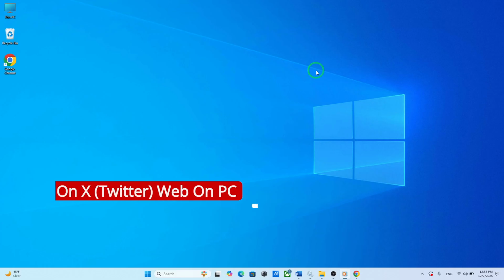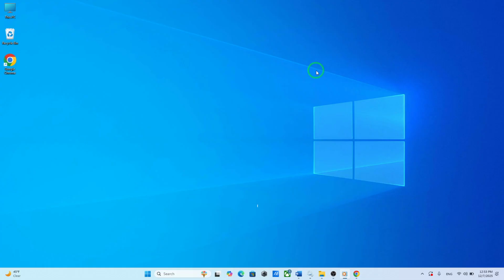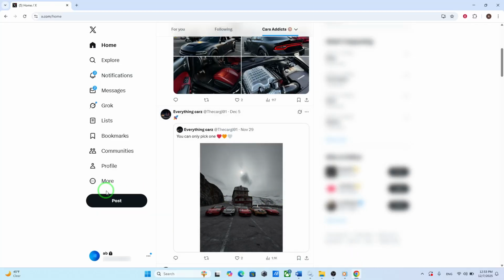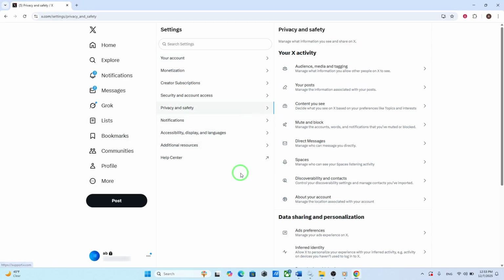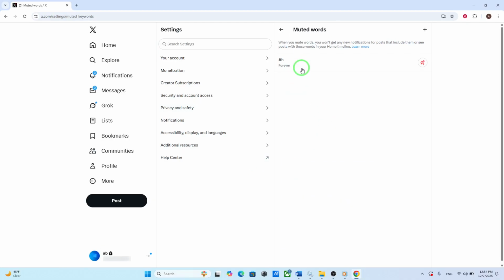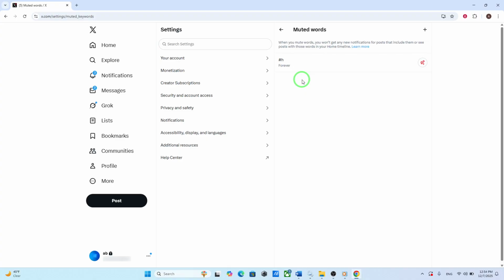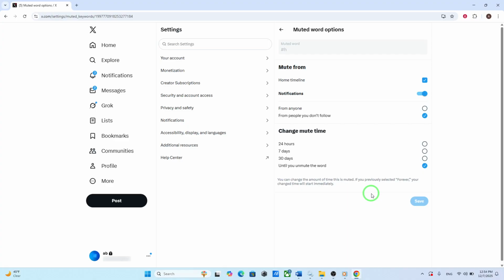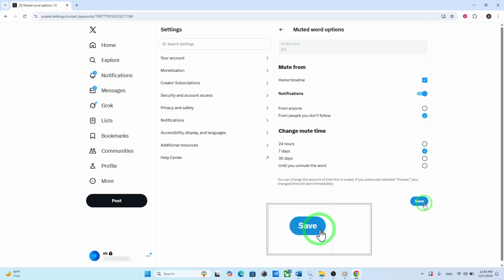How To Edit Muted Hashtag On X (Twitter) Web On PC (New Update)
Learn how to edit muted hashtags on X (Twitter) Web using your PC with the latest update. This quick tutorial will guide you step-by-step to manage your muted hashtags easily and update them as needed.

Follow these steps:

1. Open x.com

2. Click on the more icon

3. Go to your Settings and privacy, then Privacy and safety

4. Go to Mute and block, then enter to Muted words

5. Click on the hashtag you want

6. Make your changes, click Save

This video shows you the updated method to edit your muted hashtags on X Web directly from your computer for better control over your feed.-

Chapters:
00:00 Intro
00:12 Soultion
01:05 Outro